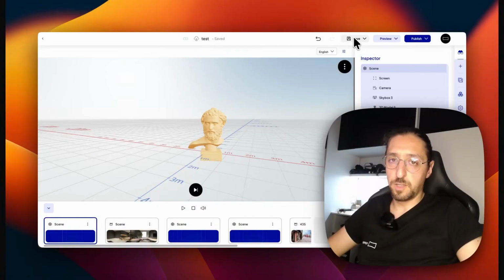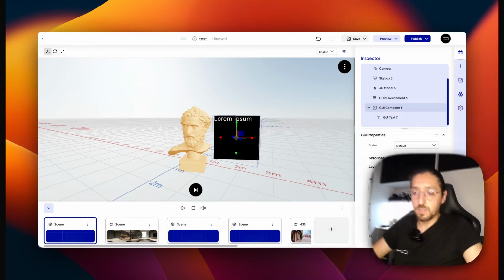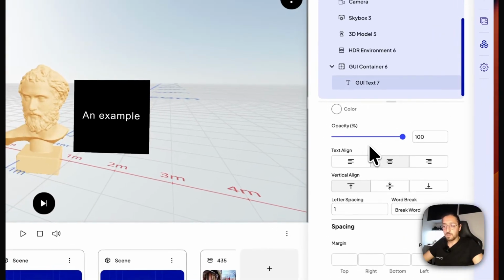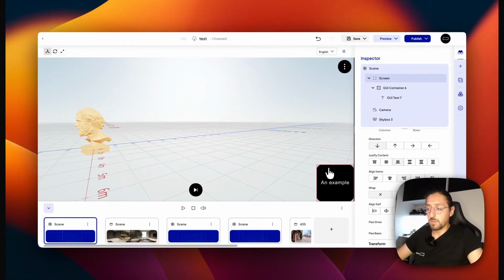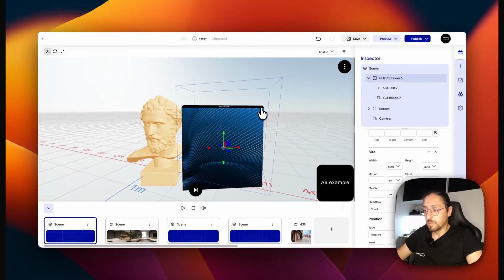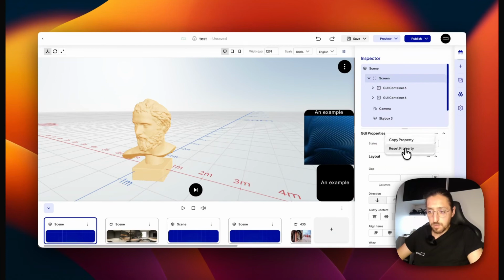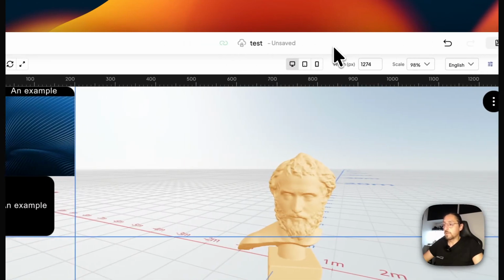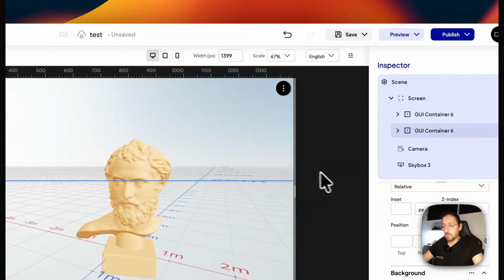How to Use GUI Entities (Basic) in Cyango xr/studio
This tutorial covers basic GUI entities in Cyango xr/studio how to add 2D interface panels, buttons, sliders, toggles, and text elements directly into your 3D WebXR scene.

Things you can do with Cyango:
Add UI panels, buttons, and text inside 3D space
Create interactive menus and control panels in XR
Style and position 2D UI elements in 3D scenes
Build product configurators and guided menus without code

GUI entities let you bring traditional 2D UI into immersive 3D space. Essential for complex XR experiences.